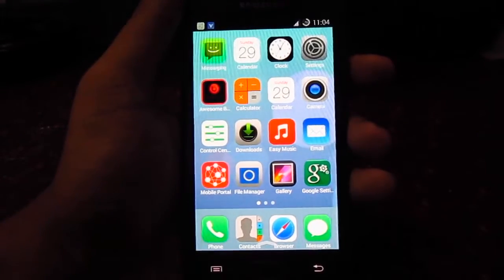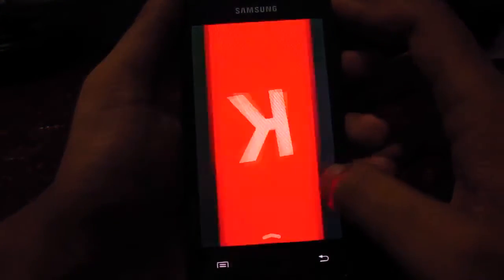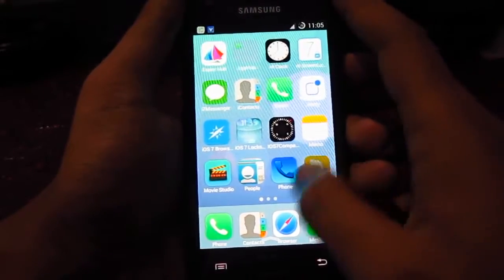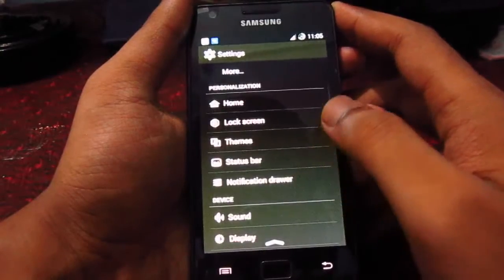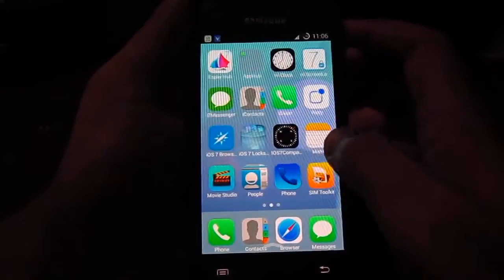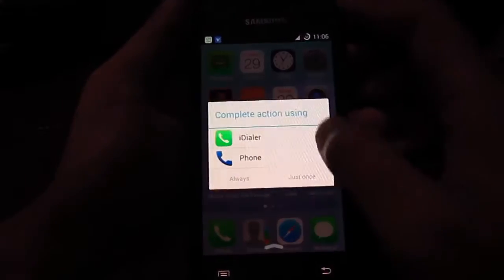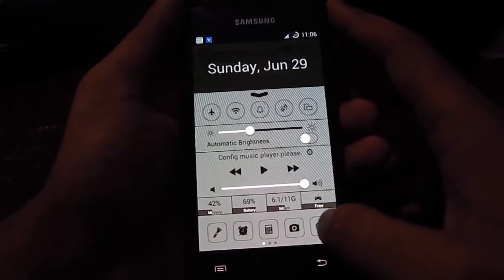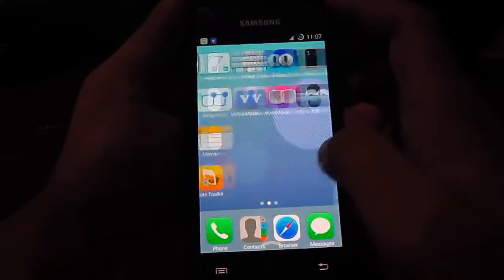PRIME ROM GALAXY S2 IOS 7 THEMED ( CM 11 4.4.4 BASED)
PRIME ROM IOS 7 THEMED FOR GALAXY S2 GT- I9100